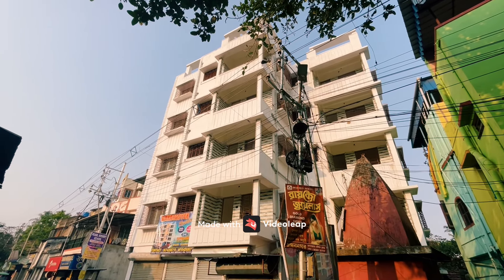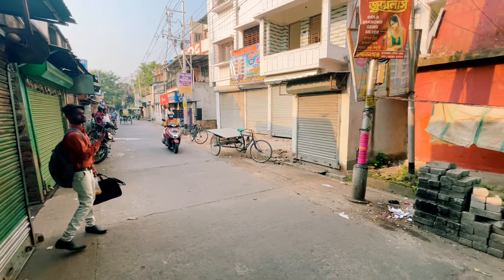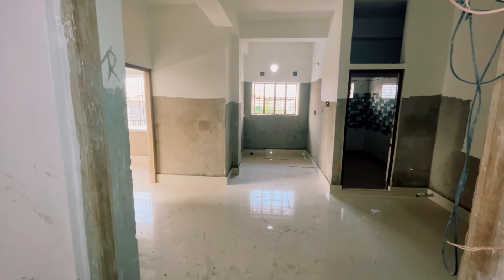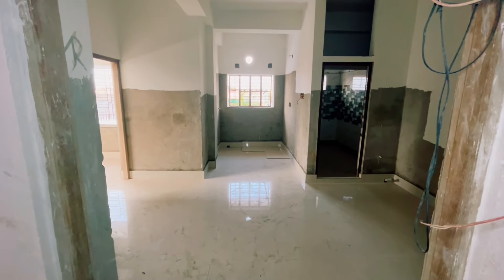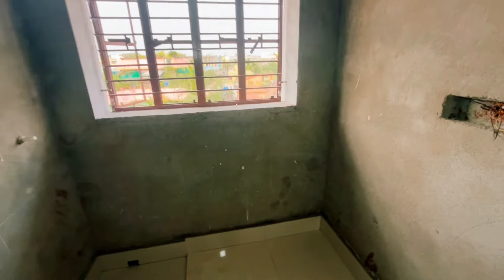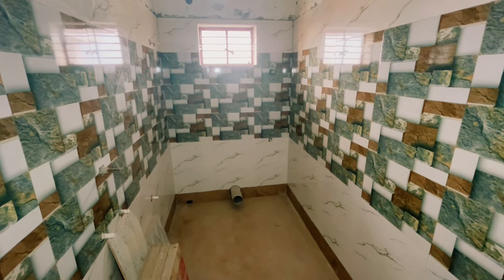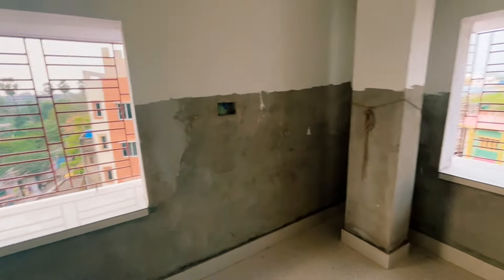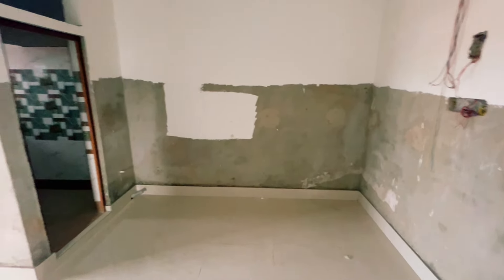Only -12.99 lakhs || 1bhk new flat sale || big size || 2 toilets || 90% home loan POST NO -384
Only -12.99 lakhs || 1bhk new flat sale || big size || 2 toilets || 90% home loan

Location :-
BHADRASWAR,HOOGHLY,BHADRASWAR MUNICIPALITY AREA,WEST
FLAT DETAILS :-
READY  TO MOVE  1BHK FLAT
500sq fit ( more or less)
Total values :12.99L
4th floor flat available

FACILITY : -
1.Lift
2.Byke parking
3. Upto -90% home loan
4. No brokerage charges

Extra costing : 50K ( lift + AC point + byke Perking+ GST )

IMPORTANT PART :-
ALL LEGAL  PAPER OK & VERIFIED BY GOVERNMENT BANK & LAYER. BANK LOAN FACILITY ARE AVAILABLE FORM  ALL BANKS.LOCAL MARKET,BANK,ATM,SCHOOL,ATM,HOSPITAL,
RIVER GHAT,RAIL STATION, AIRPORT,MEDICAL SHOP ALL CONNECTIVITY HAS WITHIN- 5 TO 20 MINUTES DISTANCE.

DISTANCE  FROM FLAT:-
BUS STAND - 200METER
BHADRASWAR STATION - 500 METER
BHADRASWAR GHAT  - 800 METER
BHADRASWAR DAKHINESWAR METRO - 40 MINUTES
BHADRASWAR HOWRAH STATION   - 35 KM
BHADRASWAR SEALDAH STATION- 1 HOUR
BHADRASWAR DUMDUM AIRPORT - 1 HOUR

BROKERAGE CHARGES
HOME LOAN PROVIDER : MAGIKPRO PROPERTY
LOAN ELIGIBLE CUSTOMER : ANY TYPE /ANY PROBLEMATIC PROFILE

IF YOU WANT TO ADVERTISE  YOUR  RESIDENTIAL  & COMMERCIAL PROPERTY (VACANT LAND, ANY TYPE OF FLAT, HOUSE, OFFICE, SHOP ETC)
"magikpro property " YouTube Channel,

আপনি যদি আপনার জমি , বাড়ি , ফ্লাট , বিক্রি করতে চান .আমাদের চ্যানেল এ বিজ্ঞাপন দিতে চান যোগাযোগ করুন -
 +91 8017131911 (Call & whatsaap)